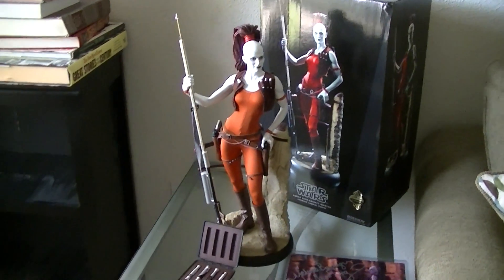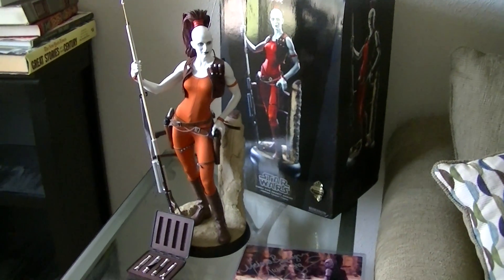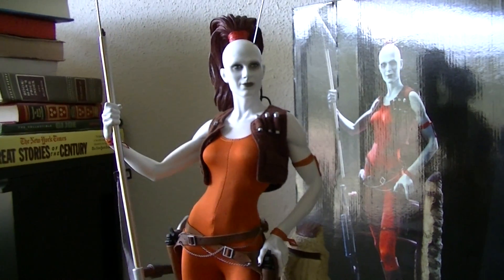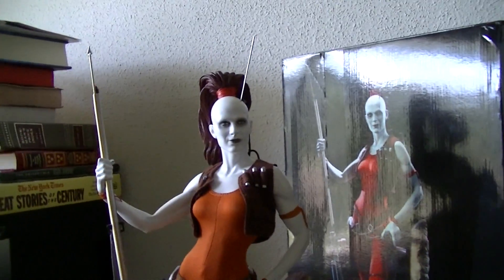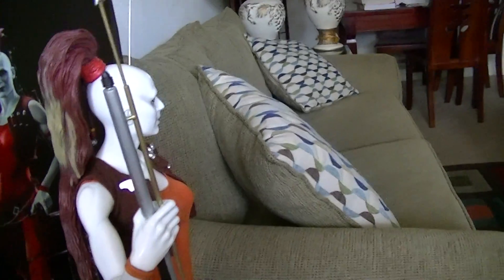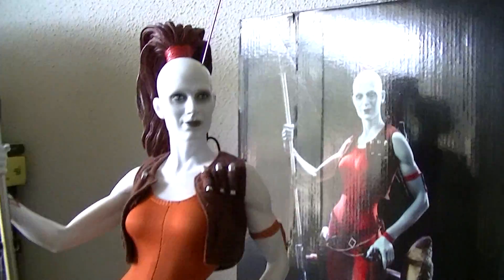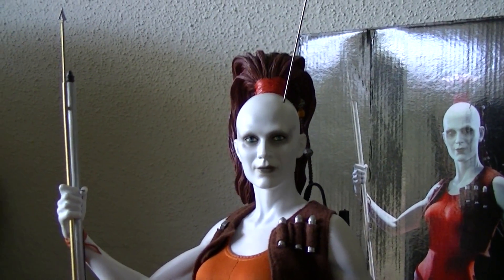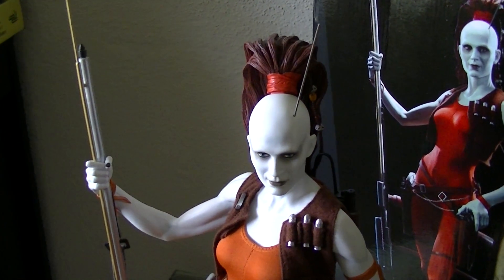My Sideshow Collectibles Aurra Sing Premium Format Exclusive Review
This is my Aurra Sing Exclusive from sideshow collectibles. I got this from a deal i made for a 1st Gen. Ipad that i had put in craigslist he also gave me a signed Michonne Bourriague the one who played aurra sing comic-con 2004. Great find indeed. he has a couple of other premium format exclusive that i must get. wish me luck collectors.